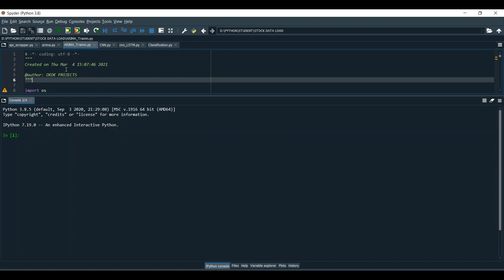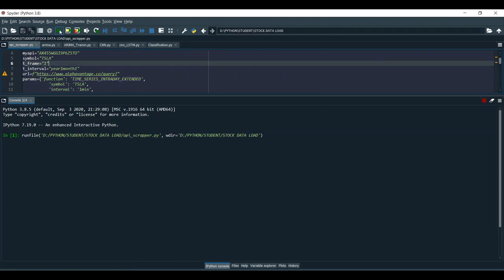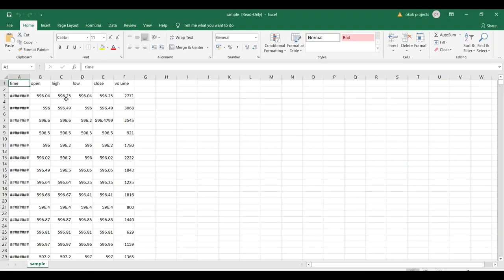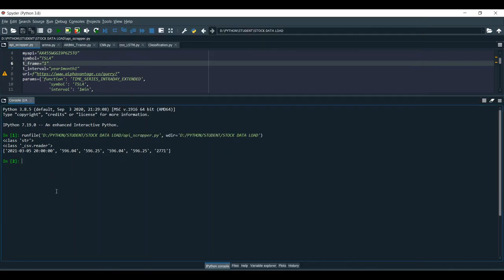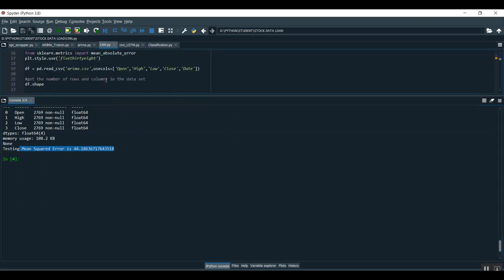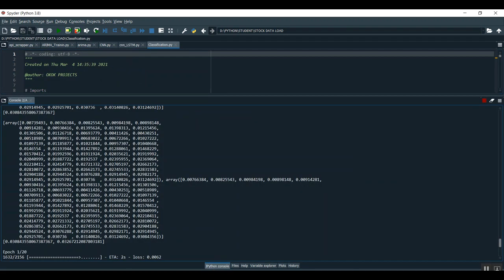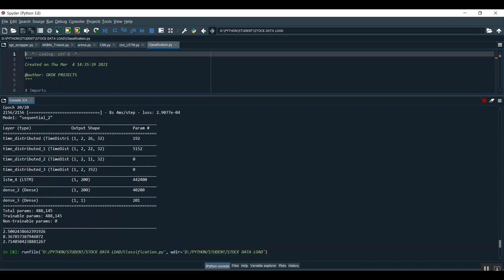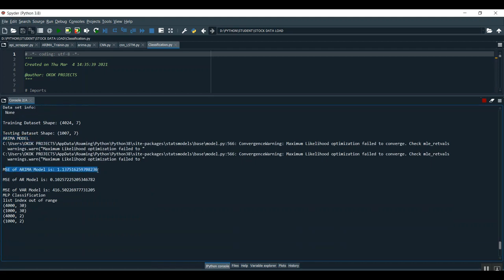Interval Forecasting of Financial Time Series by Accelerated Particle Swarm Optimized Multi Output M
IEEE PROJECTS 2024 TITLE LIST

* Complete Source Code
* Complete Documentation
* Complete Presentation Slides
* Flow Diagram
* Database File or Dataset
* Screenshots
* Execution Procedure
* Video Tutorials
* Supporting Softwares

Support Specialization
* 24/7 Support
* Ticketing System
* Voice Conference
* Video On Demand
* Remote Connectivity
* Document Customization